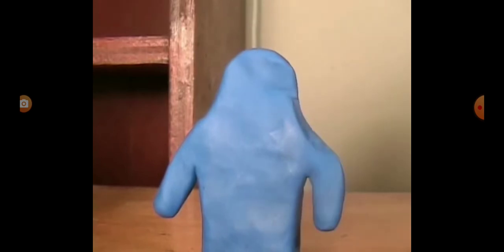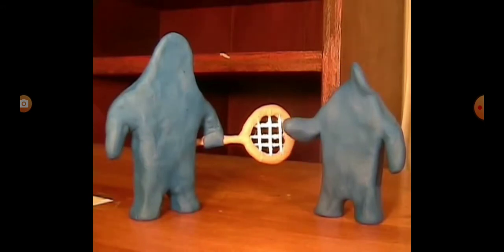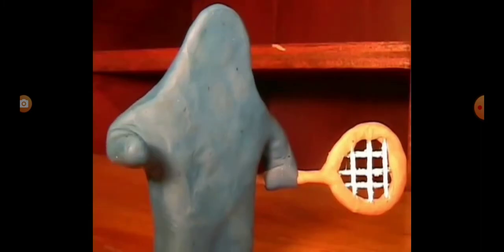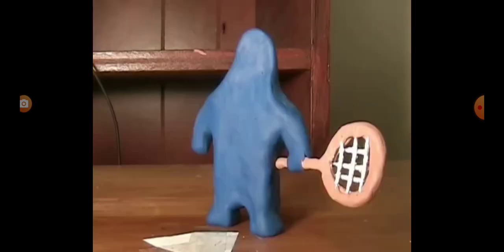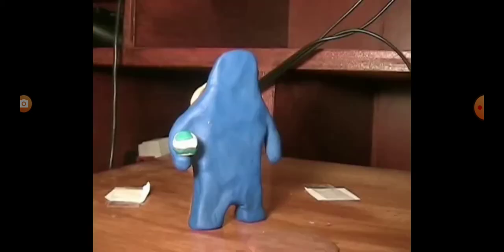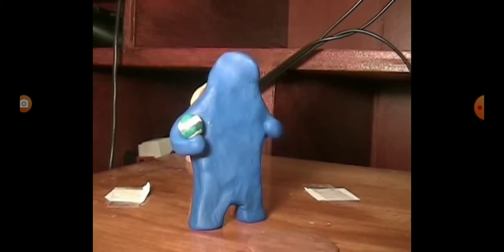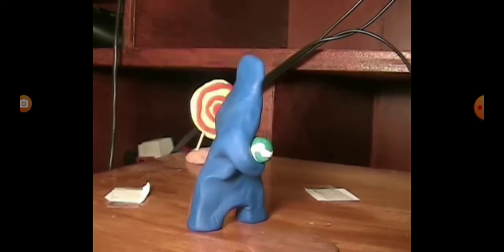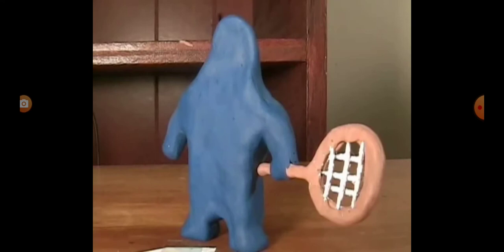klay world Klay sports